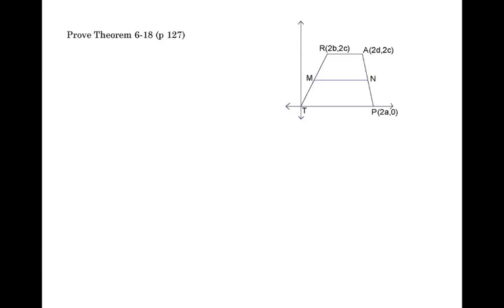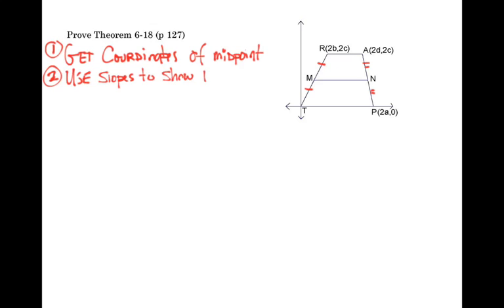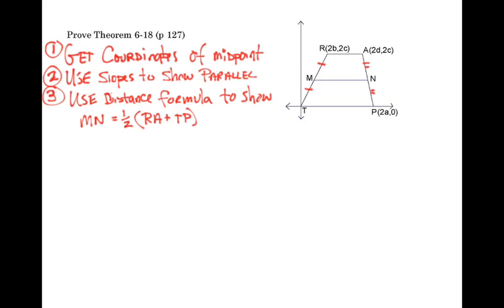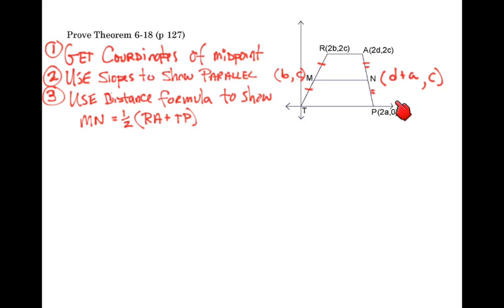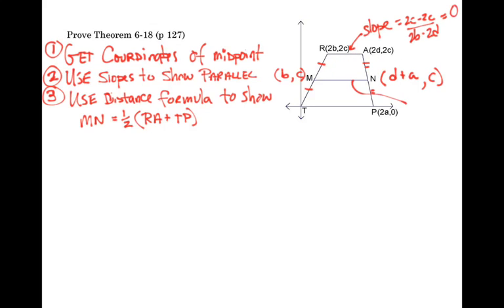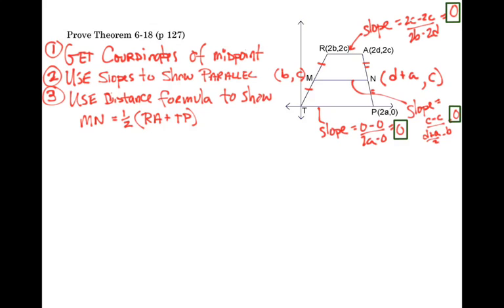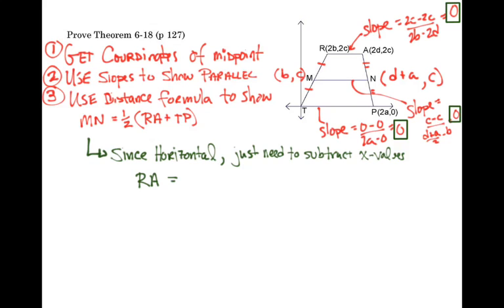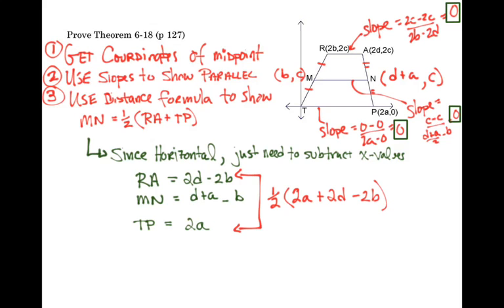Geo-Ch6 midsegment proof